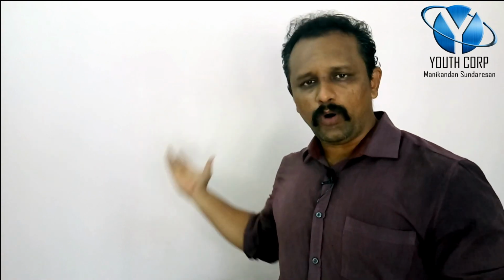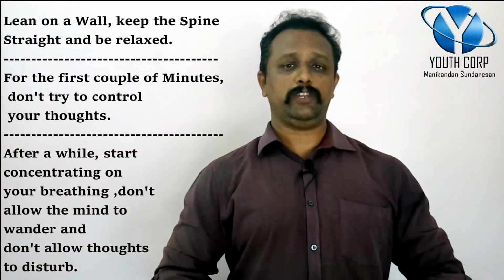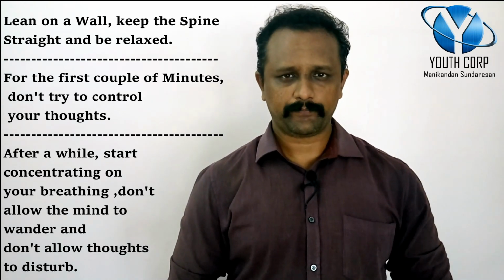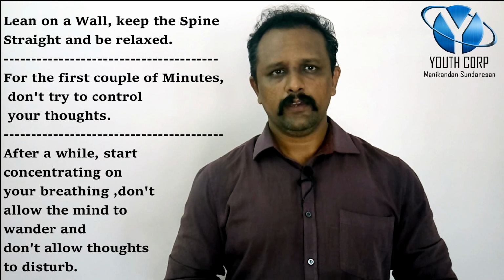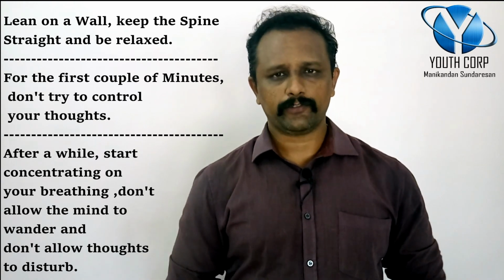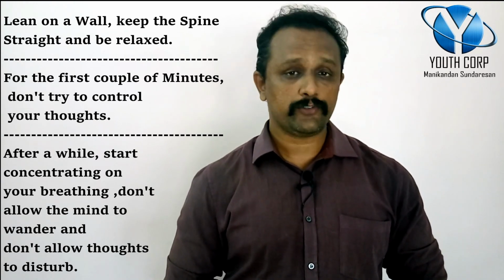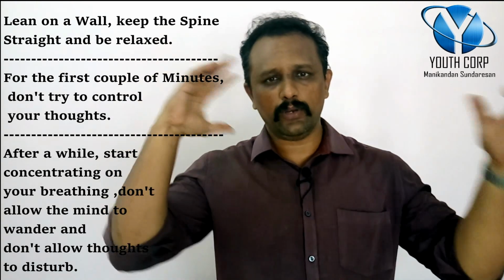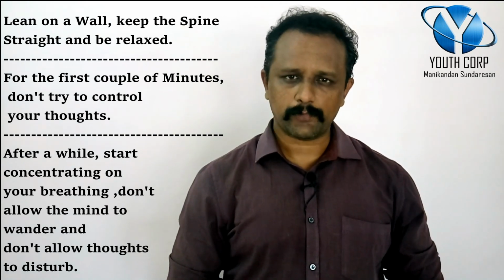Manikandan Sundaresan - Anger Management | Memory Enhancement | Three Picture Technique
How effective it would be when you have a Neuro Linguistic Programming Method to take control of your weak grey areas of the mind. The Three Picture Technique gives you an edge for transformation. Take the challenge of being consistent with it and practising the therapy for the next 30 days.